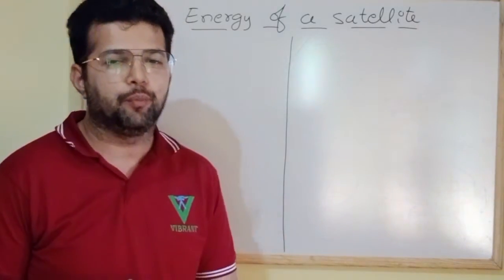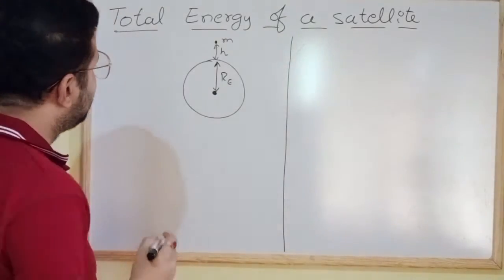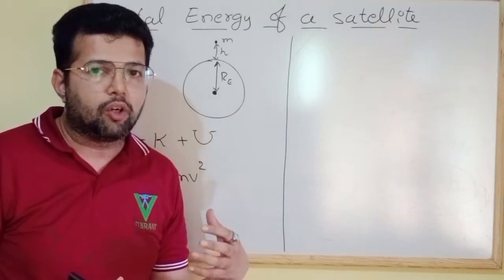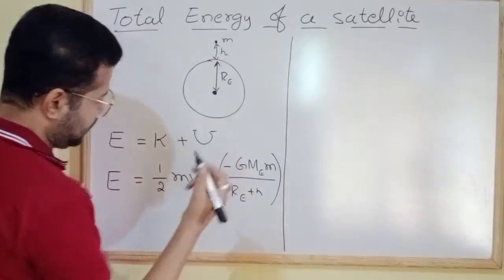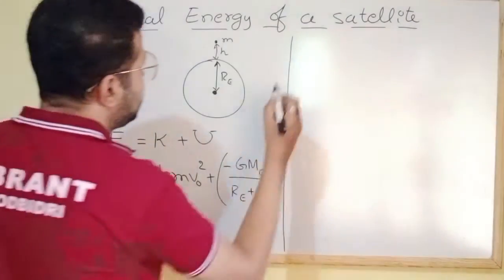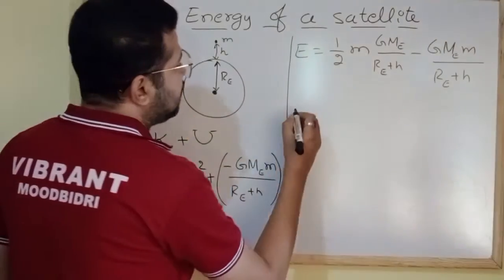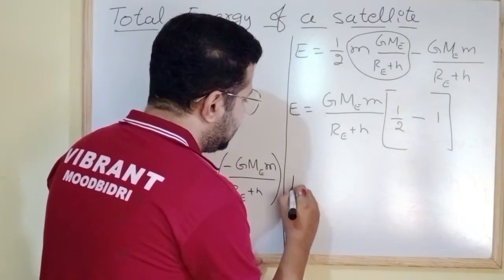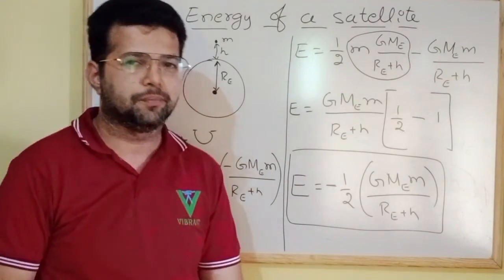Derivation of expression for Total energy of a satellite - Gravitation - Class 11 Physics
Please go through important derivations given below

Motion of a car on a banked road (maximum speed of a car on a banked road and optimum speed)

Rate of change of angular momentum is equal to Torque (system of particles and rotational motion)

Sharath Gore
NEET / JEE lecturer at Vibrant PU college, Moodbidri
VAIL